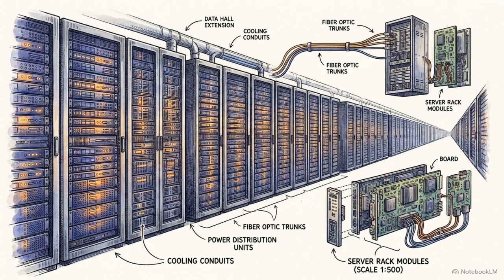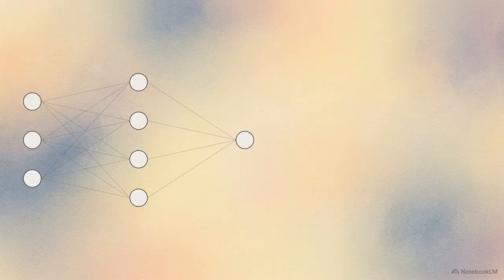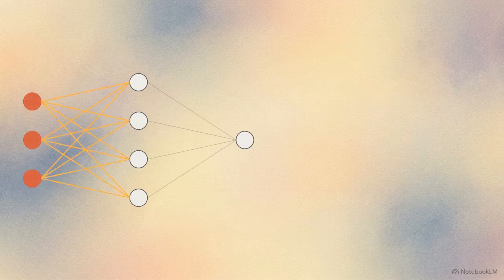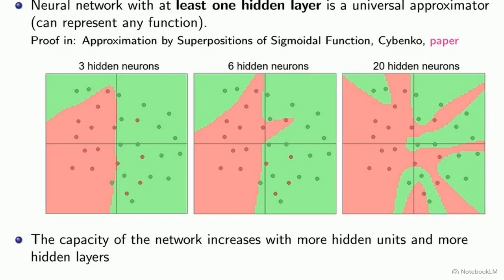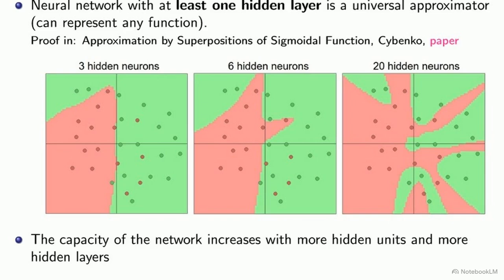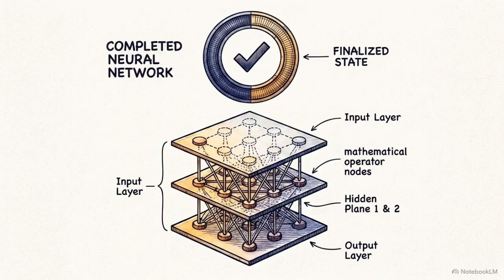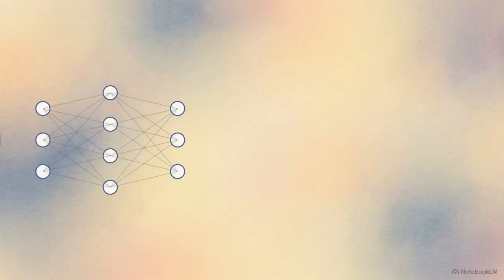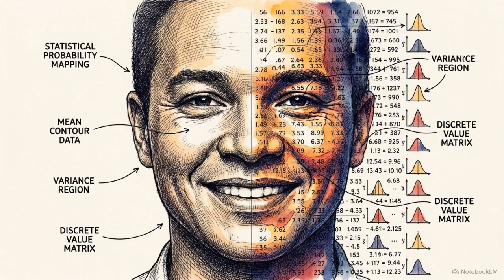HOW AI LEARNS